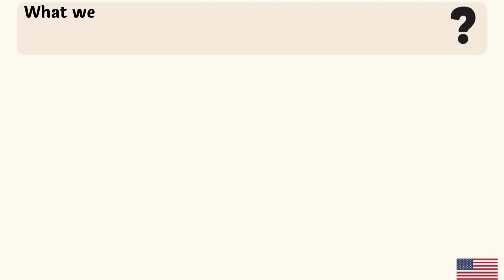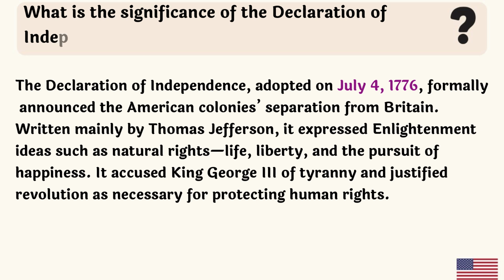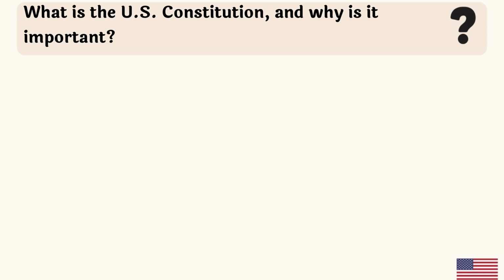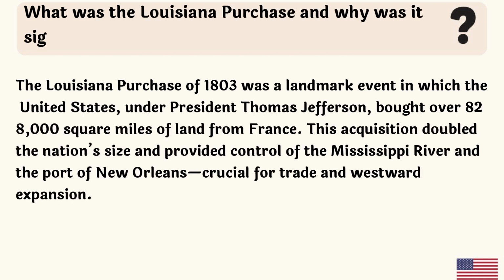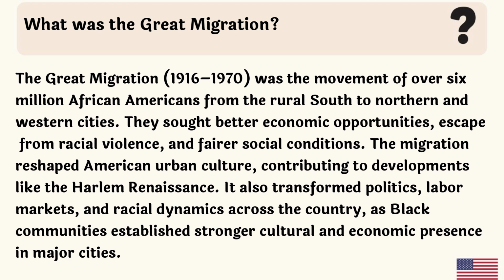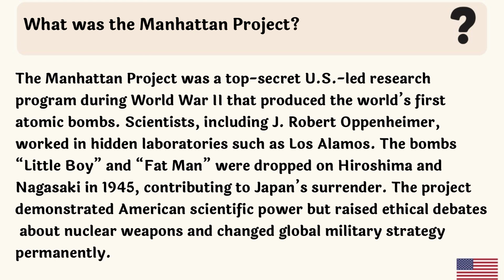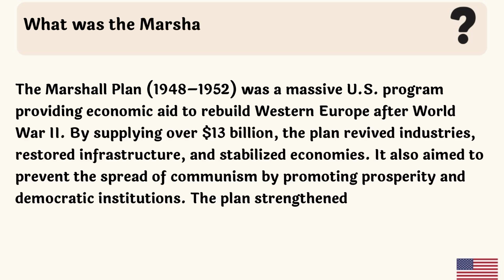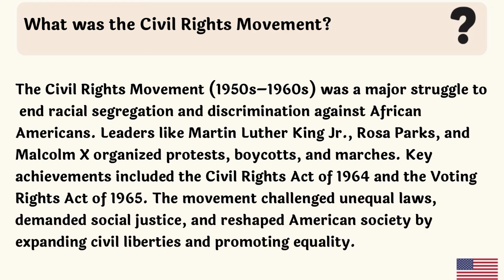US History Made Easy: Top 25 Questions with Answers!